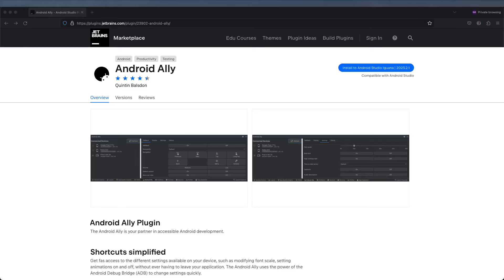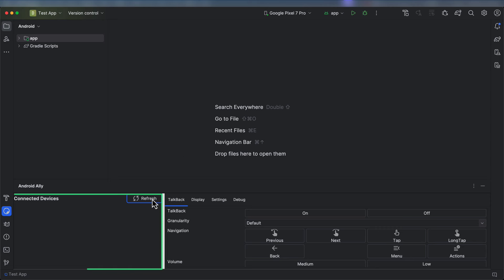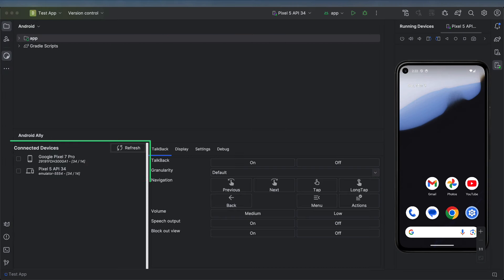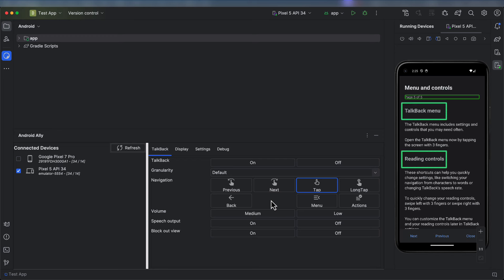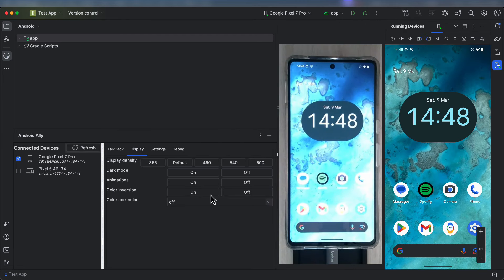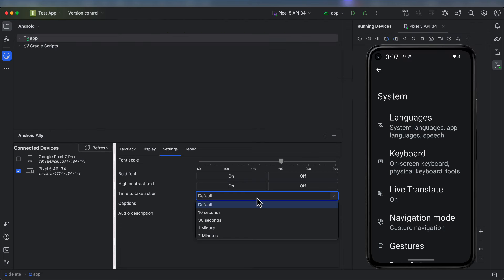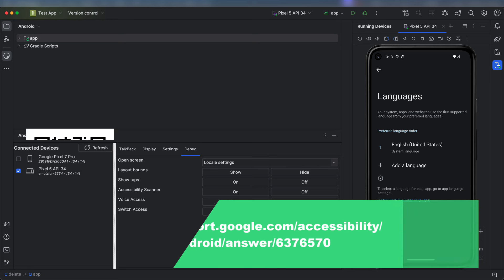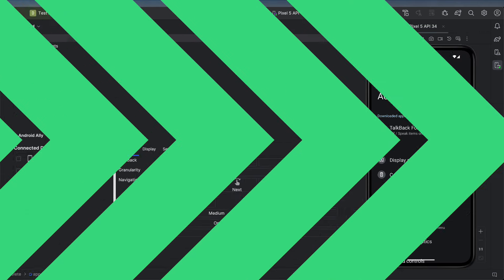Android Ally: An Android Studio Plugin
The Android Ally is an Android accessibility tool to help you make accessible apps faster and incorporate it into your development lifecycle! You can also test TalkBack on an emulator with this tool

Chapters:
00:00 Introduction: What is the Android Ally?
00:56 Installation
05:43 Display
07:11 Settings
08:36 Debug
10:29 What's coming
10:54 Source code and contributions
11:10 Conclusion